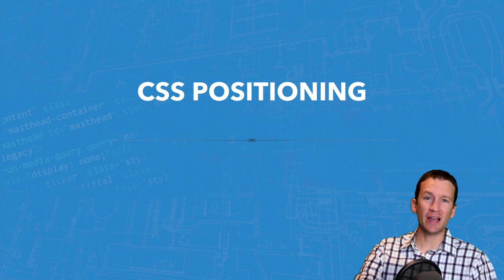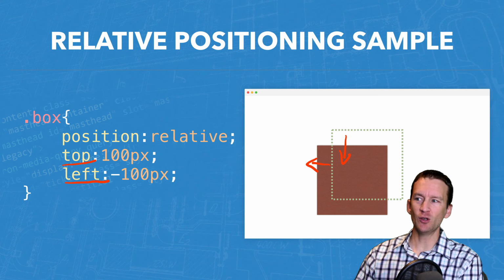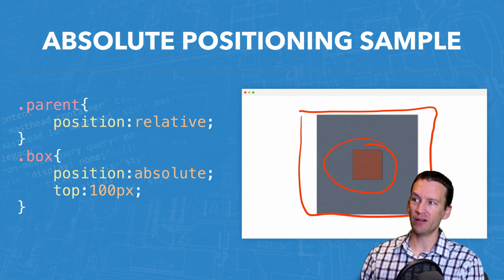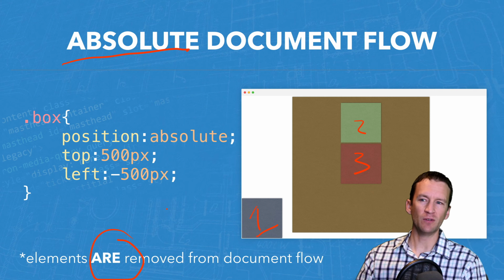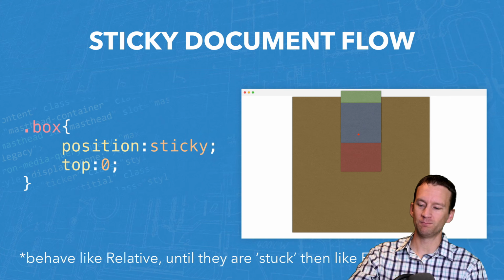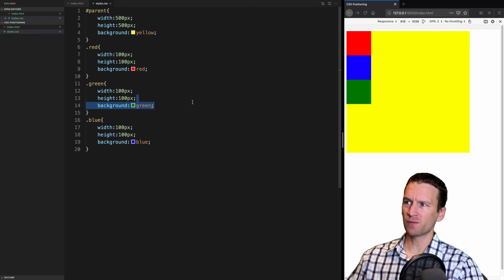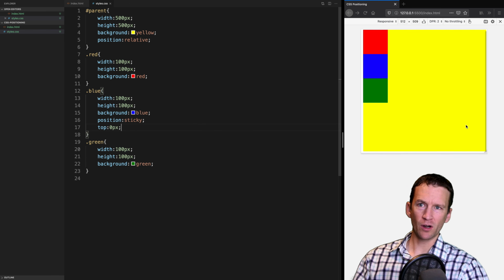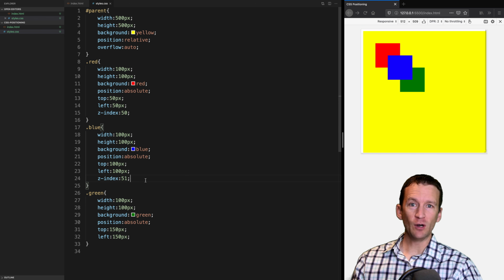CSS Positioning Tutorial - Relative vs. Absolute vs. Fixed vs. Sticky | Crash Course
This CSS positioning tutorial covers everything you need to know to master CSS positioning.  We look at the tried and true relative vs absolute and fixed positioning as well as the newer 'sticky' position.  It's a 30 minute crash course with live code samples.  In order to understand css positioning better we also look at core concepts of documents flow (in-line vs. block) as well as css z-index!

Video Timeline Topics
0:44 CSS Position Types
1:13 CSS Position Keywords
2:16 CSS Positioning Values
2:55 Relative Position
4:53 HTML Document Flow (inline vs block)
7:48 Absolute Position
12:20 Fixed Position
13:56 Sticky Position
16:22 Z-index (Stacking Order)
19:38 Live Code Samples